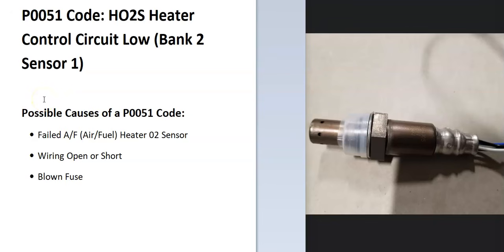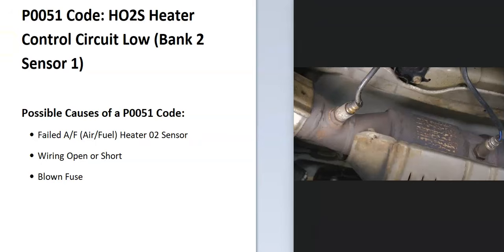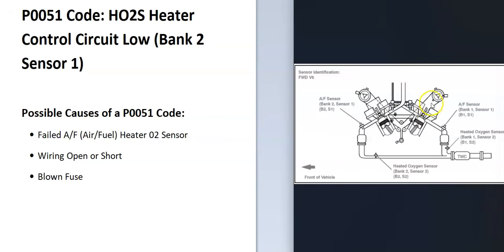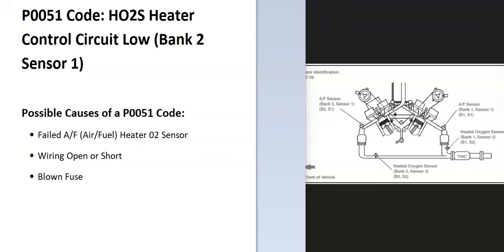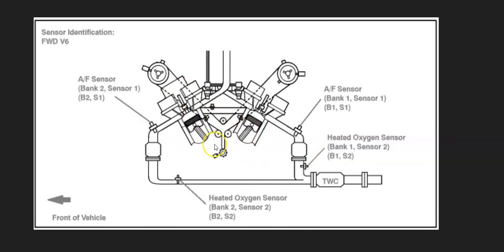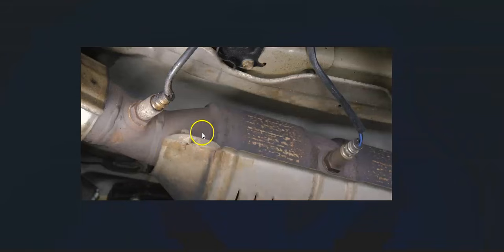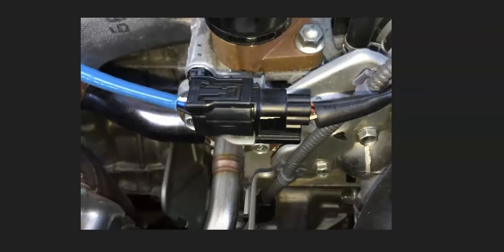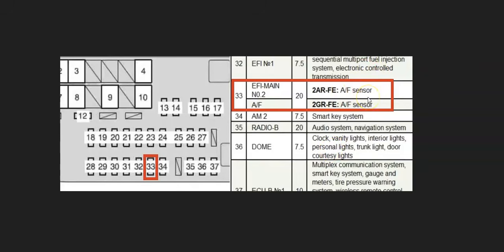Causes and Fixes P0051 Code: HO2S Heater Control Circuit Low (Bank 2 Sensor 1)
How to fix an engine P0051 Code: HO2S Heater Control Circuit Low (Bank 2 Sensor 1)

O2 Sensor removal tool on Amazon

Possible Causes of a P0051 Code:
Failed Air/Fuel Heater 02 Sensor
Wiring
Blown Fuse